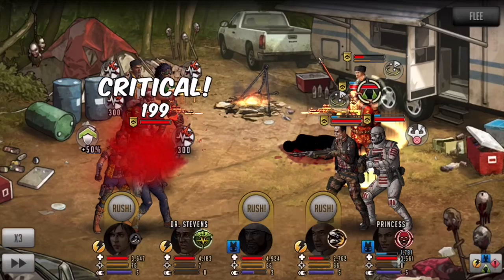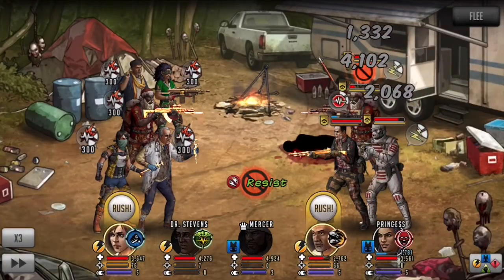Walking dead road to survival- war tips and strategies